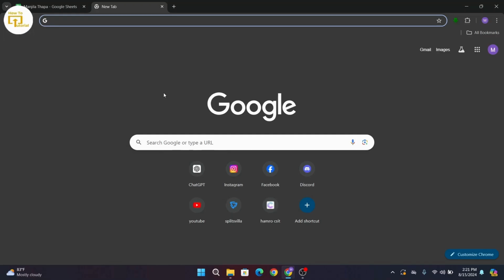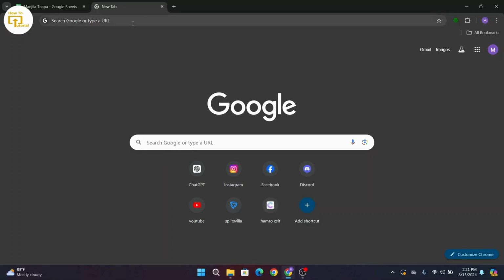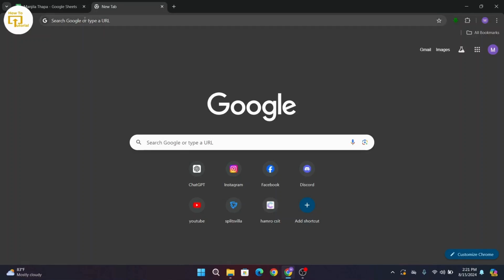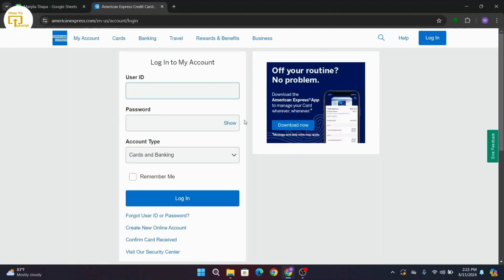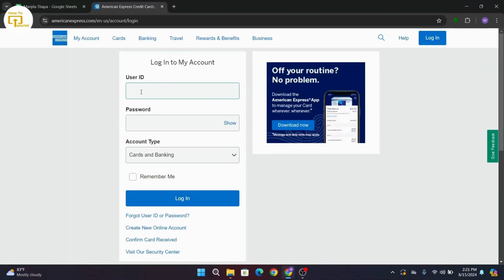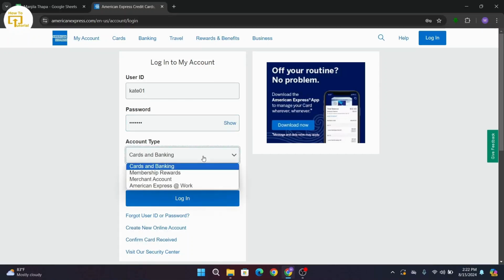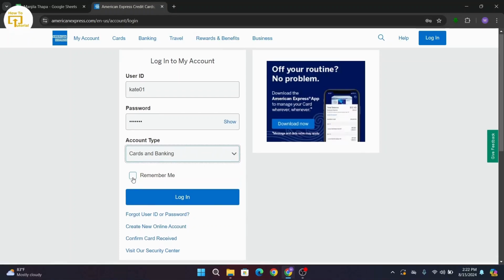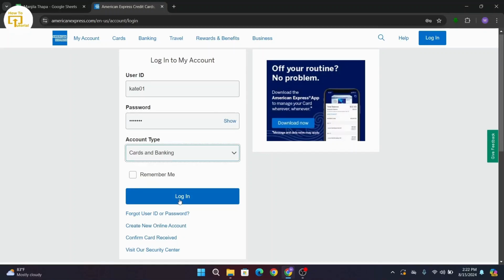How to Sign into American Express Savings Account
How to Sign into American Express Savings Account @LoginHelps

In this quick tutorial, we'll guide you through the steps to sign into your American Express Savings account. Whether you're using a laptop or desktop, this video will show you how to navigate to the login portal, enter your user ID and password, and access your account efficiently. Learn how to recover your login information if you've forgotten it and discover additional options like creating a new online account. Follow these easy steps to ensure smooth access to your American Express Savings account!

Timestamps:
00:00 - Introduction
00:05 - Open Web Browser
00:10 - Search for American Express Savings Login
00:20 - Access Login Portal
00:30 - Enter User ID and Password
00:40 - Use Show Button for Password
00:50 - Select Account Type
01:00 - Save Login Information
01:10 - Click Login Button
01:20 - Recover ID or Password
01:30 - Additional Options
01:35 - Conclusion